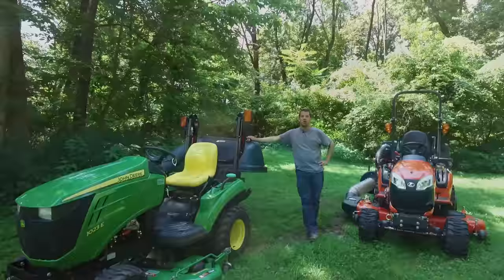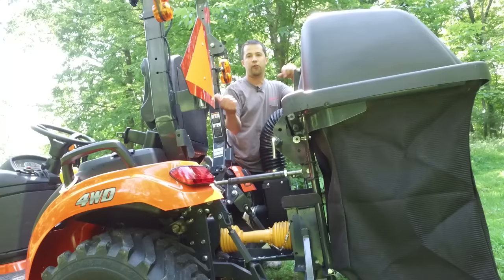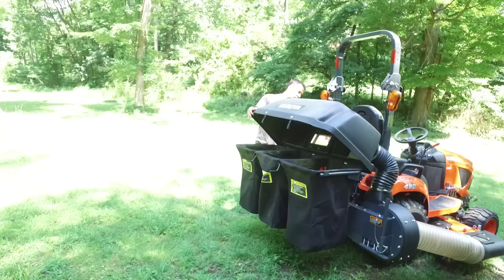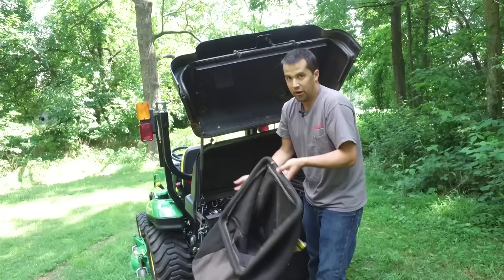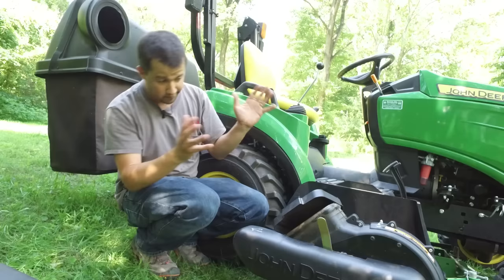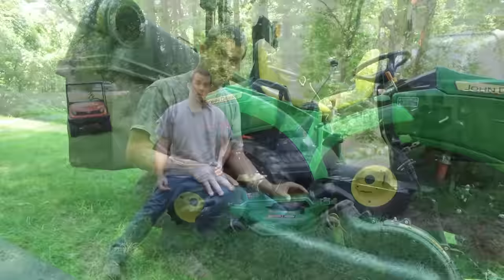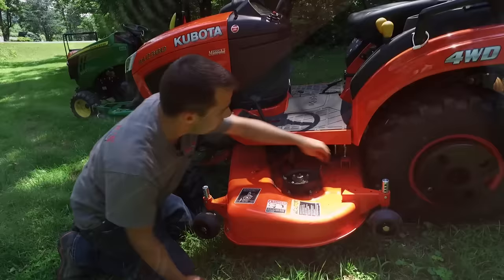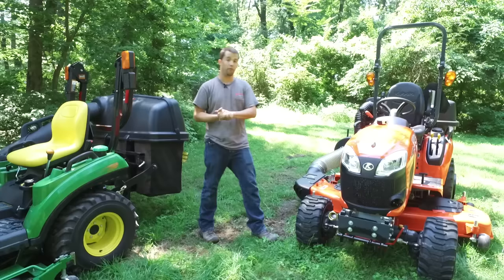John Deere 1 Series VS Kubota BX Series: Grass Bagging System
Check out the big differences between these two mower bagging systems. 1023E \ 1026R vs BX2380 with GCK60-26BX